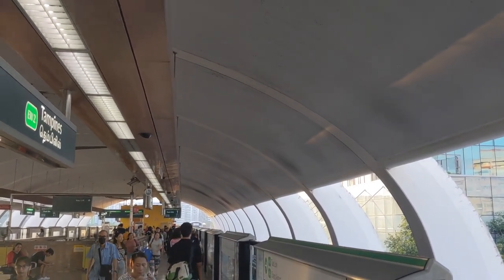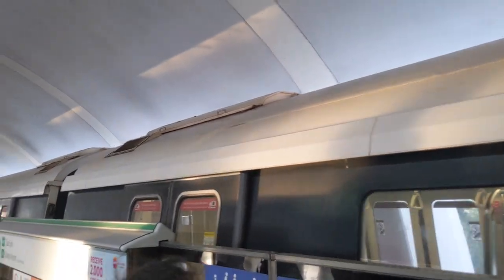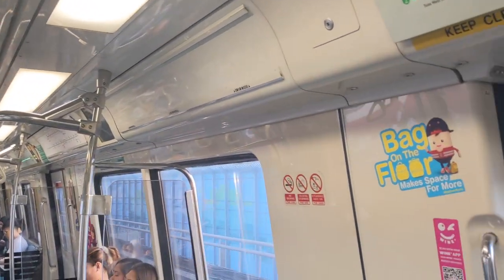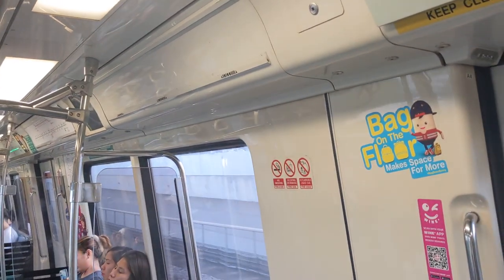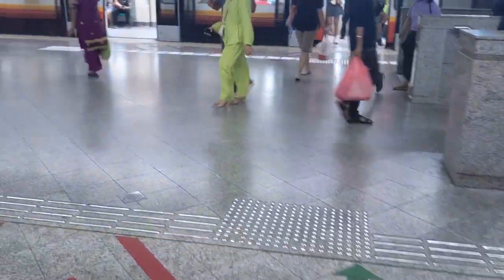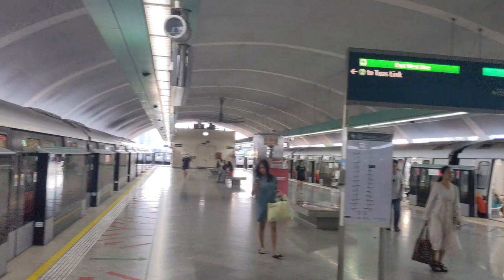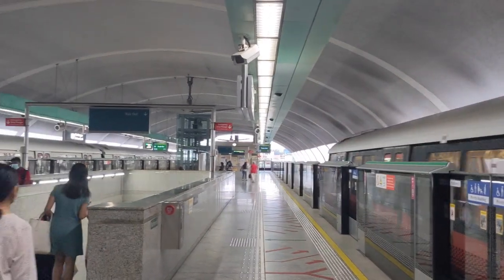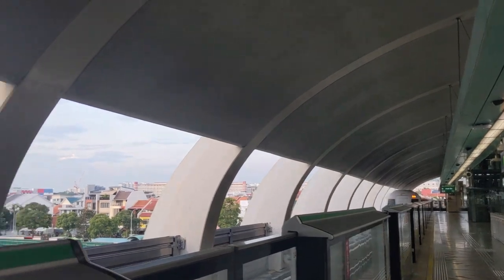Rafa GUIDES! The Kawasaki Heavy Industries & Nippon Sharyo C751B in Singapore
Join me for this video as I take you on one of the 5 remaining C751B trains running on the North South and East West Lines in Singapore! They were built from 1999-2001 in Kobe (Kawasaki sets ) and Toyokawa (Nippon Sharyo sets) as the 3rd-generation trains for those 2 lines. They were numbered 311/312-351/352 and as of today, only sets 311/312, 317/318, 335/336, 337/338 and 341/342 remain in service.
I also might have made a mistake by saying that the horn was coming from the train at 1:49 when it was arriving. It sounded like it was coming from above which made me think that it came from the train. However, after listening to the actual horn of the C751B,  I think this horn most likely came from the streets below.

Information about the trains:
Train: Nippon Sharyo C751B #335/336
Route: East West Line (Pasir Ris - Tuas Link)
Operator: SMRT Trains
Year: 2000
Traction system: IGBT-VVVF (Fuji Electric)

Date of filming: 9th June 2024 (09/06/2024)